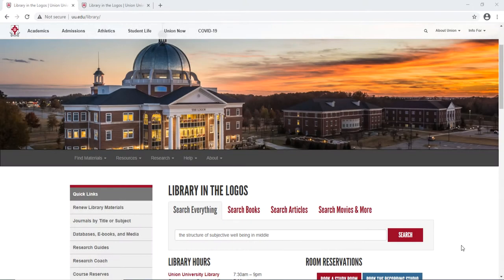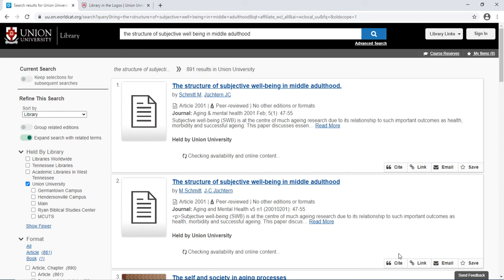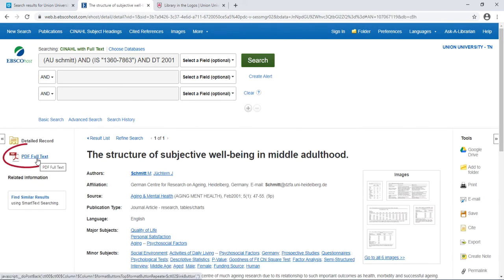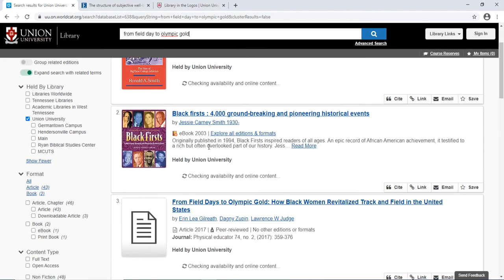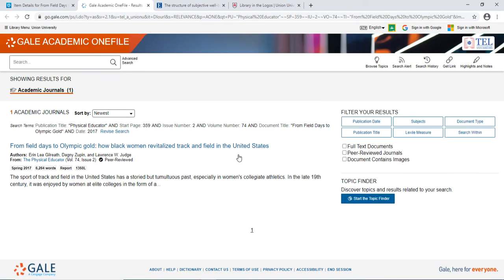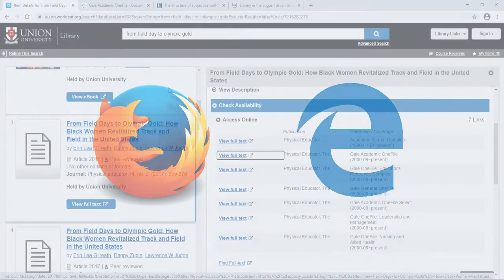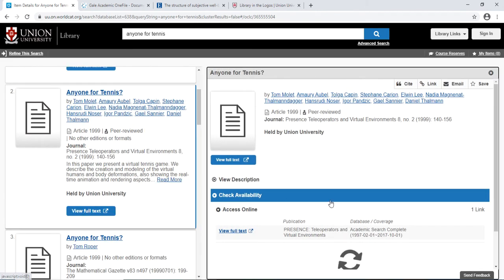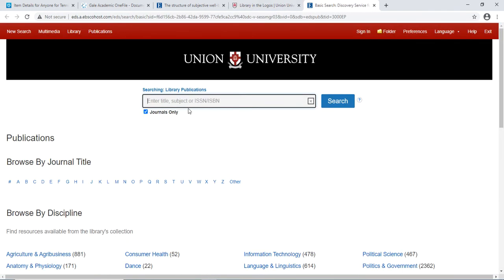How to Access an Article Using the Search Everything Tool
This video will show you the ins and outs of how to access a journal article by using the Search Everything Tool located on the front page of the Library's website.

Here's the link to the video, "How to Find an Article Using a Citation", mentioned in this video